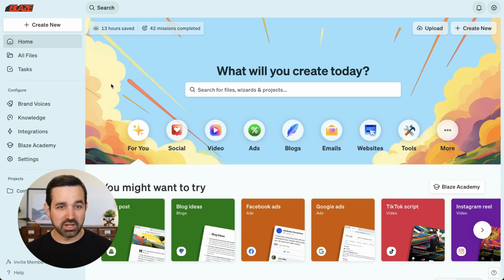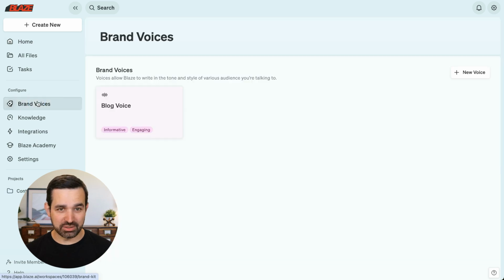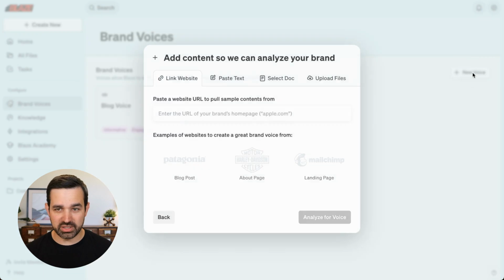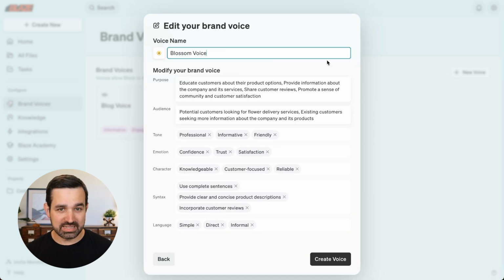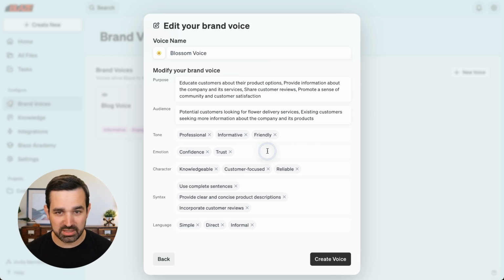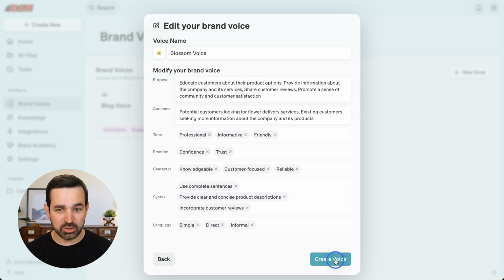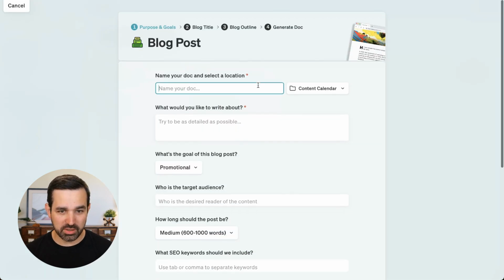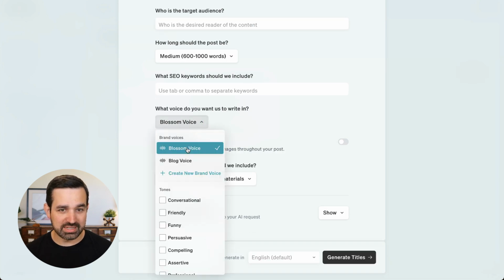How to Create a Brand Voice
Learn how to make AI-generated content sound like you and your brand by creating a brand voice in Blaze.